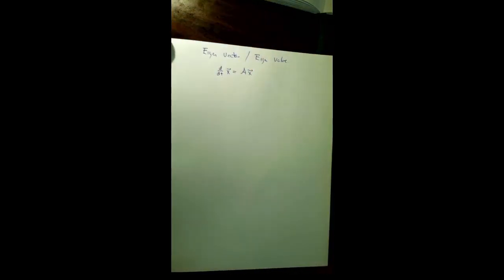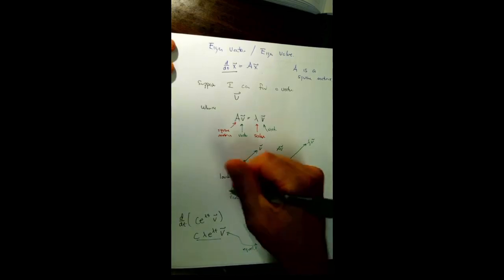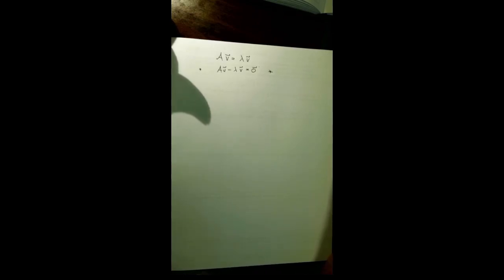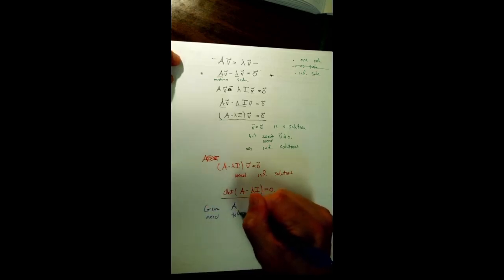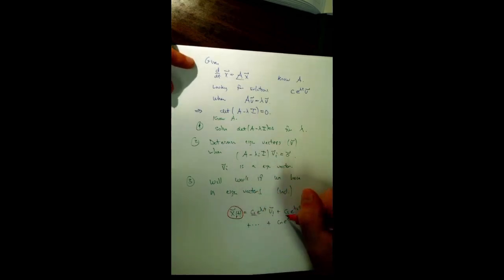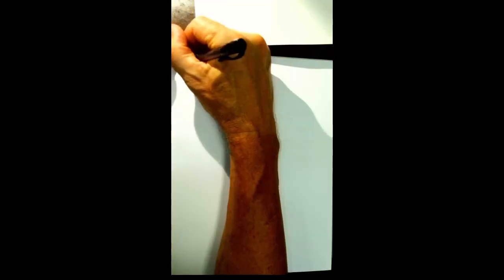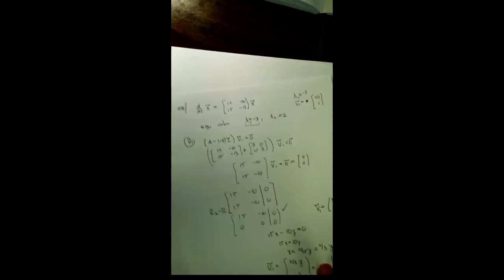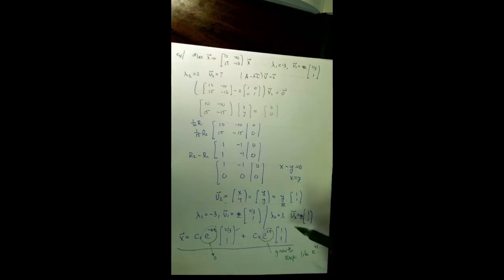Eigen Values and Eigen Vectors - Introduction - Part II